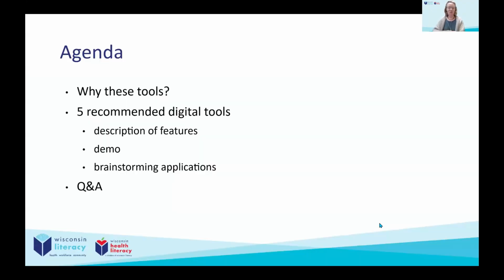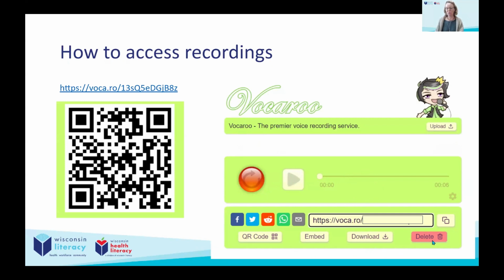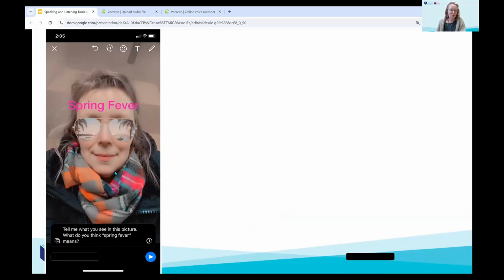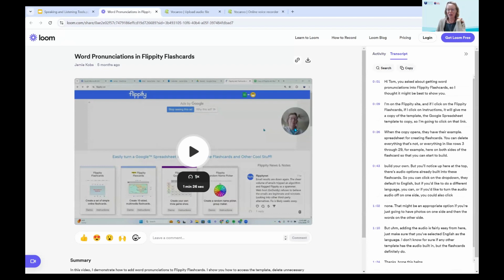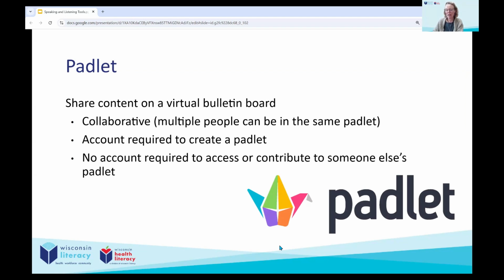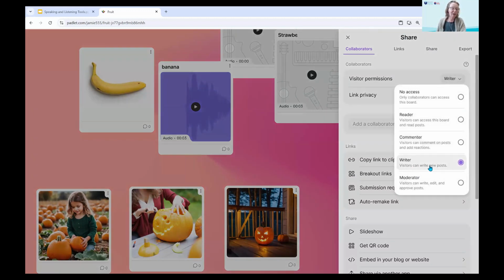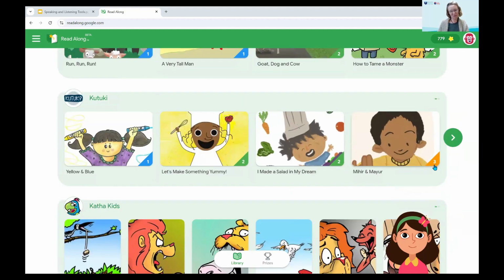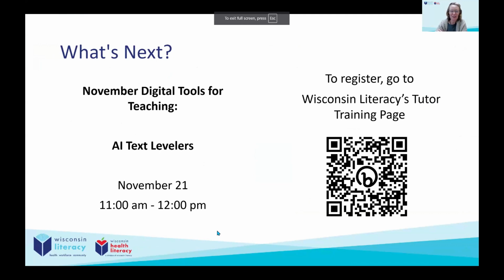Digital Tools for Teaching: Listening, Speaking, and Reading Fluency